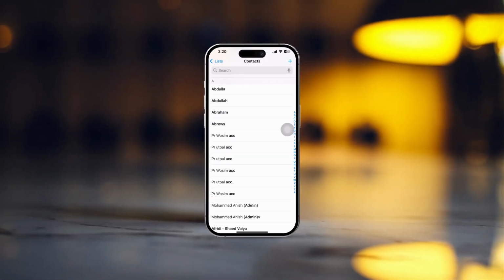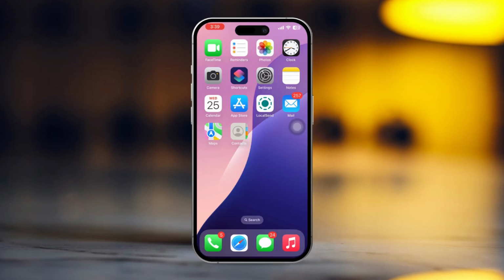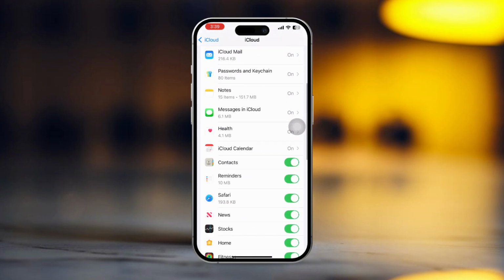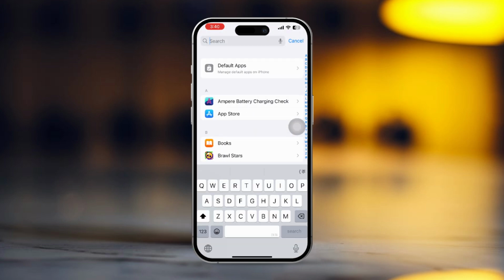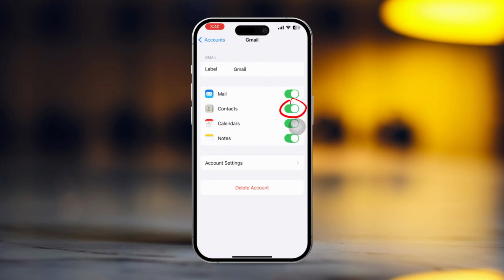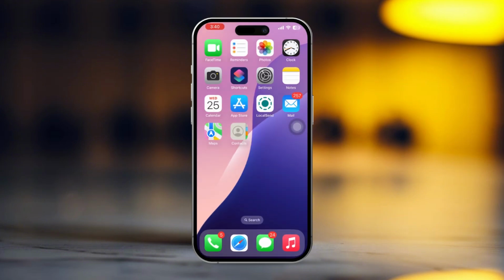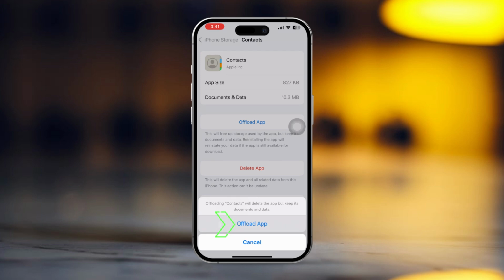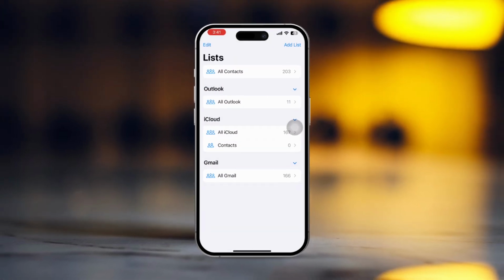How to Recover Missing Contacts on iPhone After iOS Update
Wanna know how to recover missing contacts on your iPhone? If your contacts are missing after an iOS update, you're not alone! In this video, I'll show you the exact steps to restore contacts on your iPhone and recover your contact data after an update. Whether you're looking for a simple fix or a detailed iPhone restore contacts guide, I've got you covered. So let's get started.

00:01- Video Intro
00:10- Solution 1: Sync Contact Again On iPhone
00:31- Solution 2: Sync Other Contacts Account
01:01- Solution 3: Offload The Contact App
01:18- Solution 4: Select All Contacts
01:29- Solution End